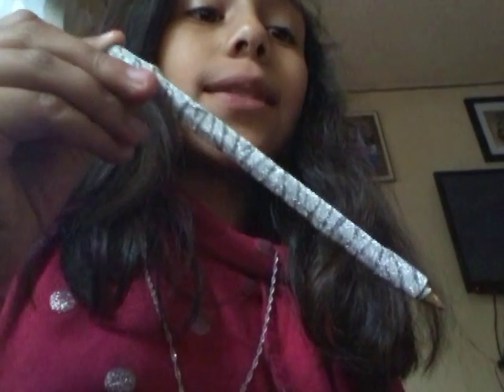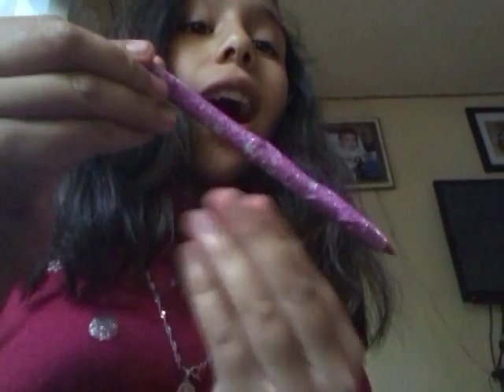Lets get decorading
Decaoraion is fun